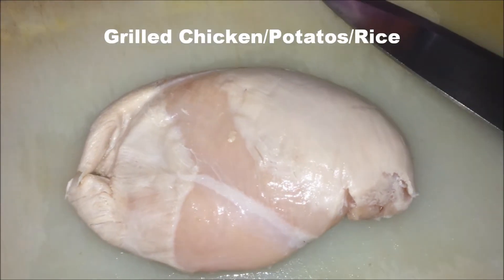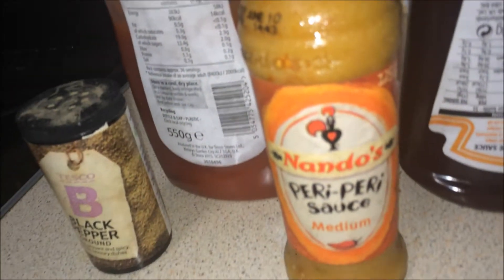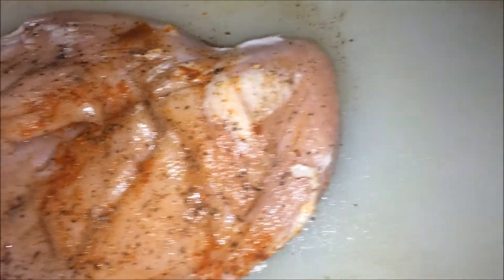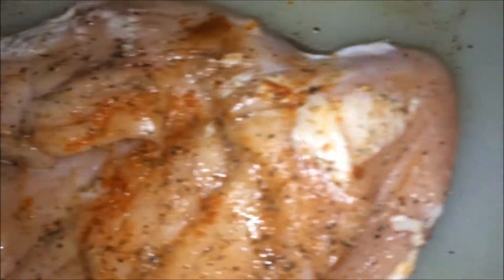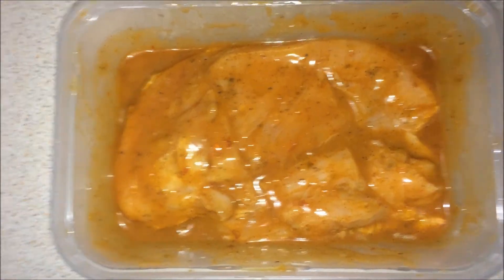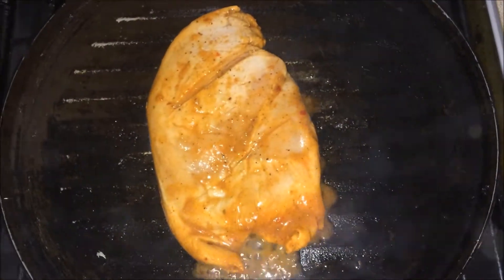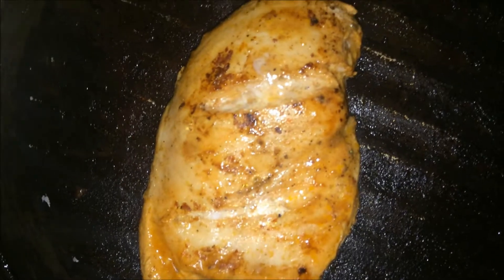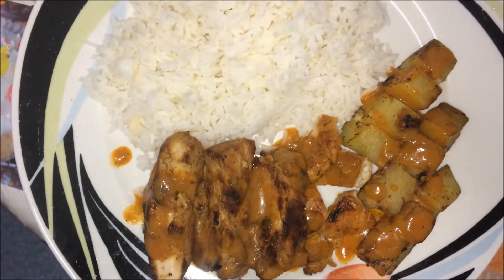Grilled Chicken Prep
As you can see Chicken is my favourite, this is the step by step on how to marinade and cook a breast piece, to eat with what you like, this type of food is for bulking or cutting but laying off carbs is a must, follow and look closely on how i prepare my meal.

D.M FITNESS & HEALTH.